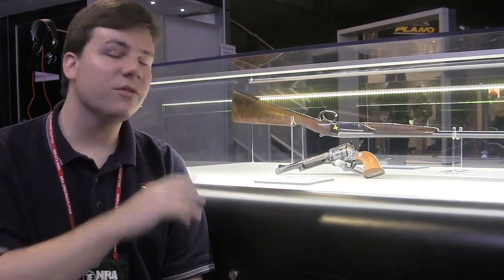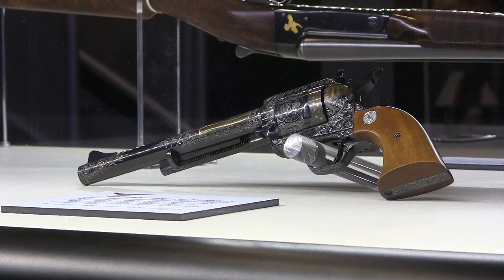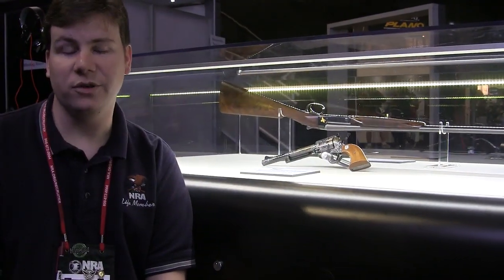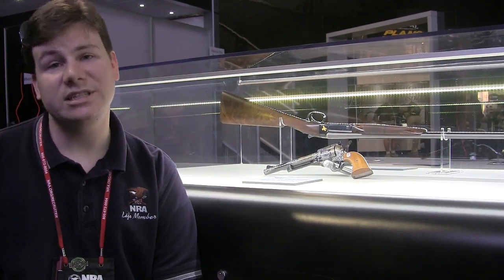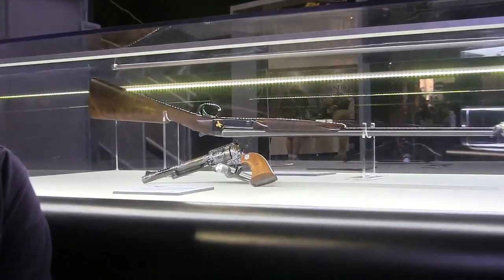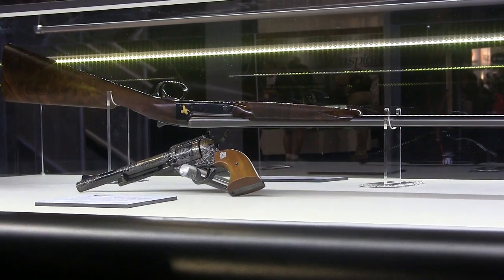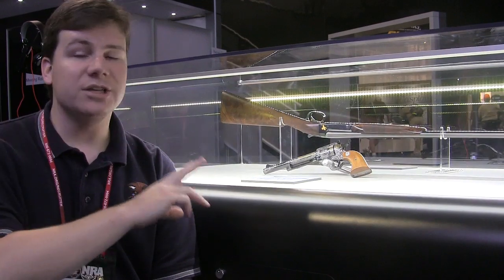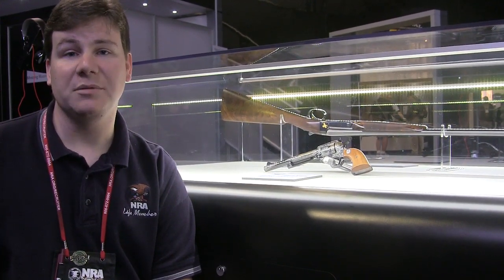Presidential Guns From the NRA Museum at the 2016 SHOT Show